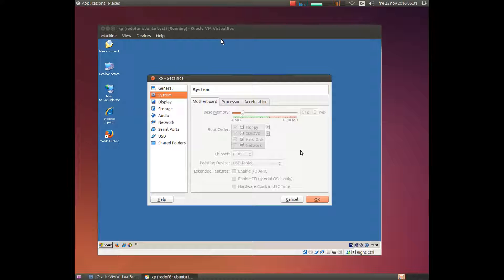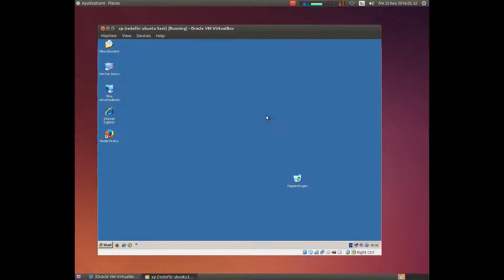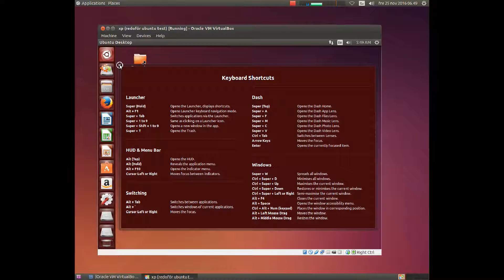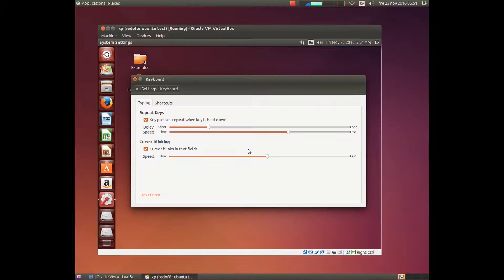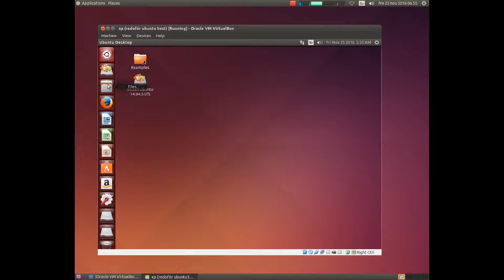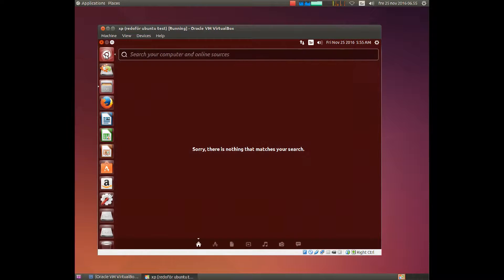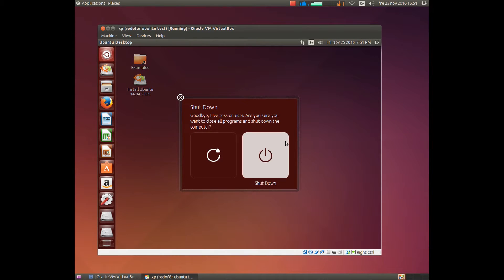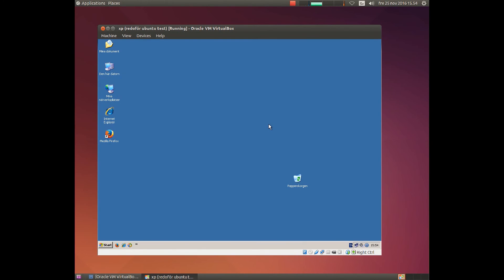How to use Ubuntu Live DVD 14.04 (12.04-16.04) - Ubuntu Tutorial for Beginners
This is a tutorial on the Ubuntu Live DVD / CD. Tutorial aimed at beginners of Ubuntu. Tutorial is recorded on Ubuntu 14.04. Ubuntu uses the same software to run the live CD / DVD in several versions of its operating system. There is a tutorial also valid for the 12.04, 14.04 and 16.04. On the surface, the minor graphic changes that distinguish the different versions.